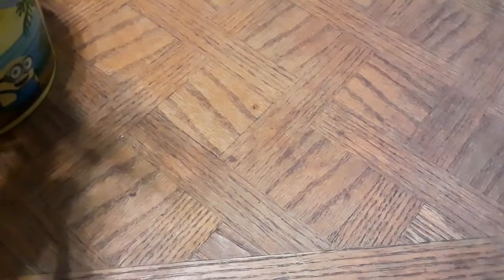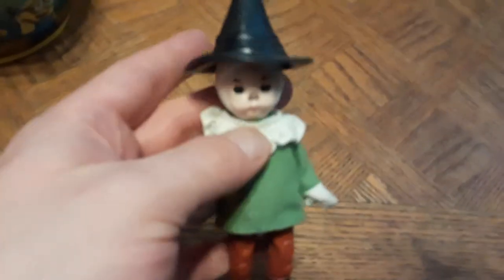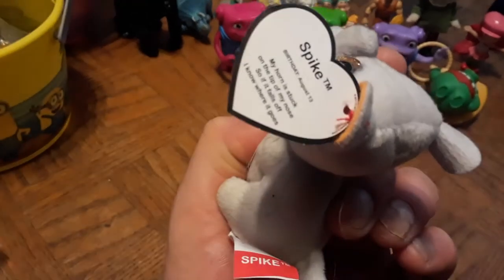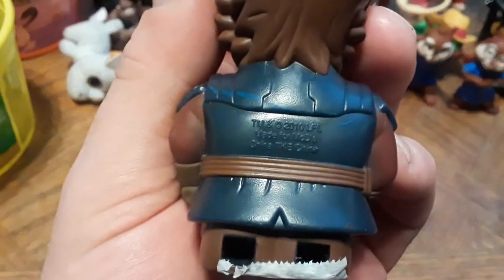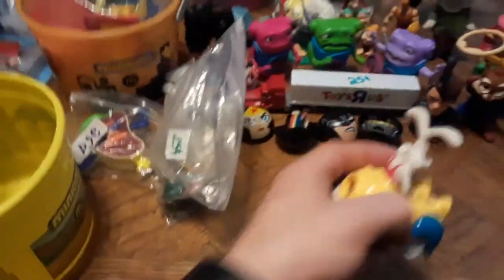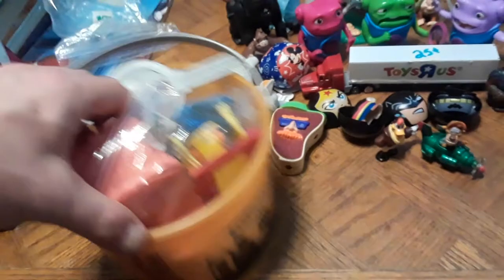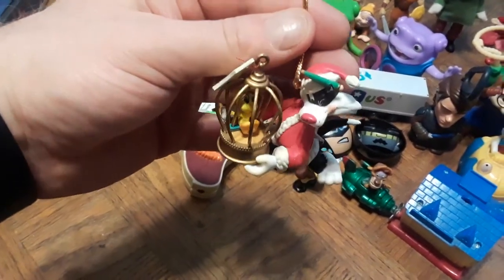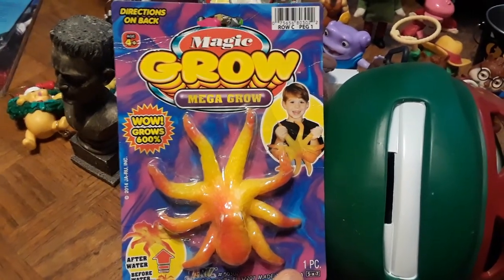The Future's Thrift Shop & Flea Market Finds Volume 6 Part 1 of 2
Part 1 of 2 of The Future's Thrift Shop & Flea Market Finds Volume 6.